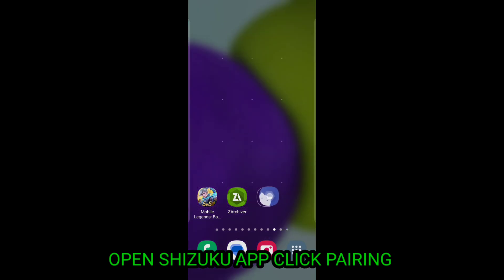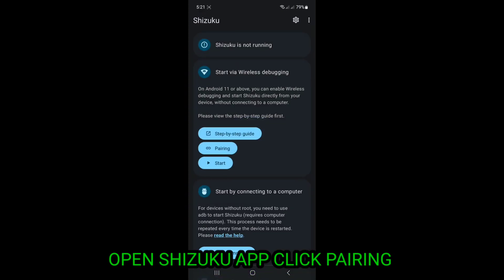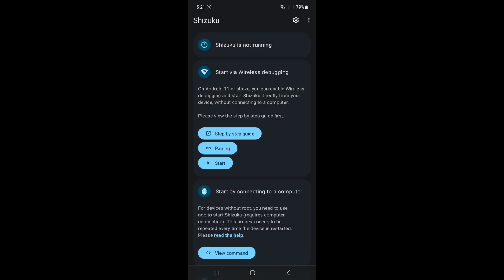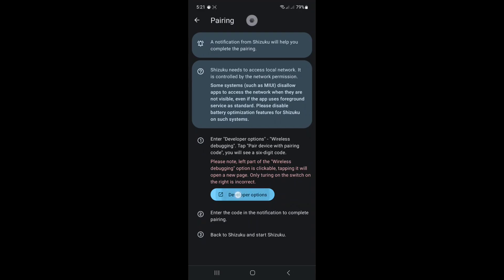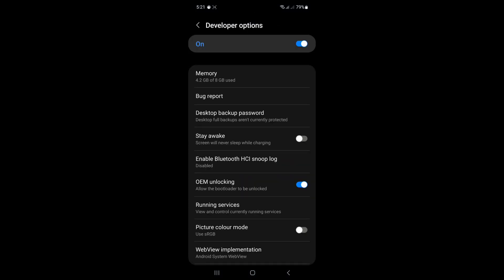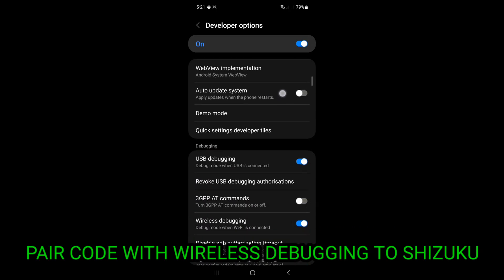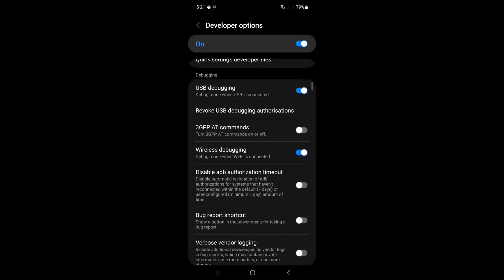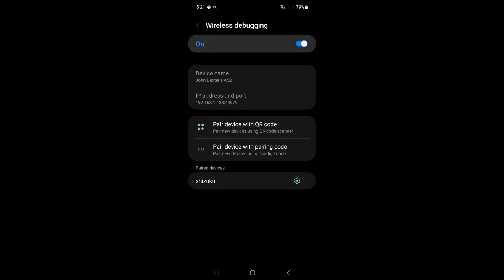TIPS ON HOW TO PAIR SHIZUKU ROOT PERMISSION IN YOUR ANDROID 13,14! | tips & tricks!